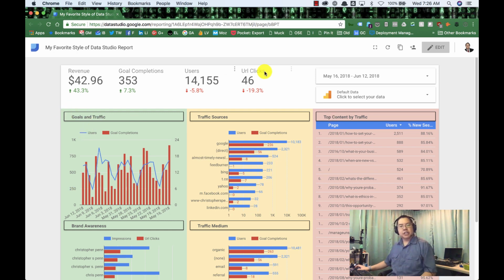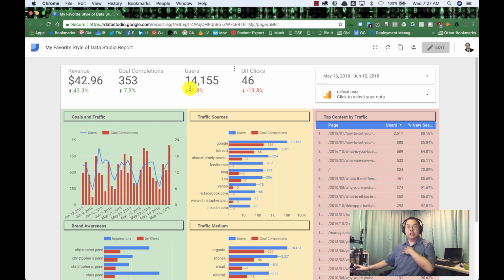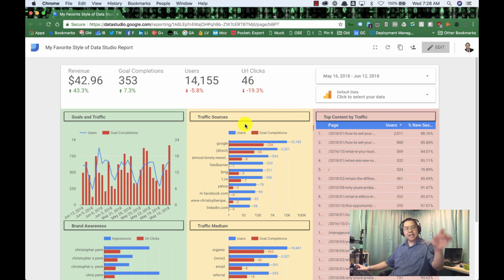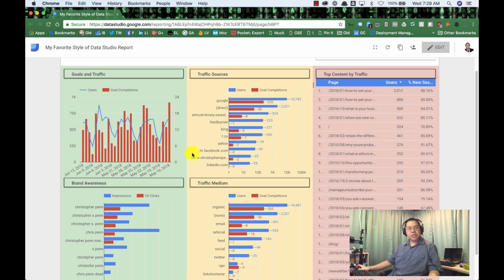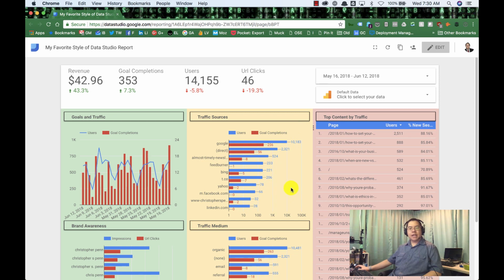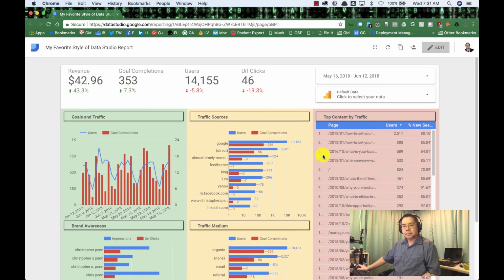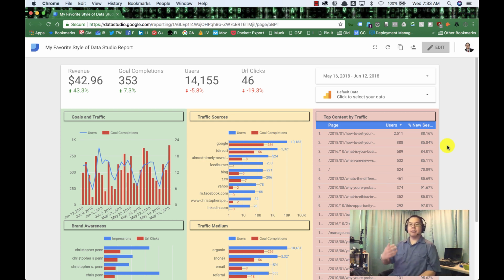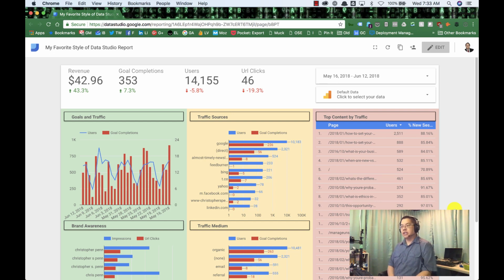You Ask, I Answer: Google Data Studio Dashboard Best Practices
Glen asks, "What's the best way to use Google Data Studio for marketing reporting?"

While I appreciate the sentiment, there is no one best way. Rather, there are ways to think about setting up Google Data Studio that help you get the answers you want as quickly as possible, Google Data Studio Dashboard best practices. Watch the video for a tour of how I set up Google Data Studio dashboards and ideas for setting up yours.

I like Google Data Studio for 3 big reasons:
- Free of financial cost
- Connects to Google Analytics
- Connects to Google Search Console

If you'd like to make a copy of this dashboard for your own company, I'll have a shareable link in my newsletter this week.